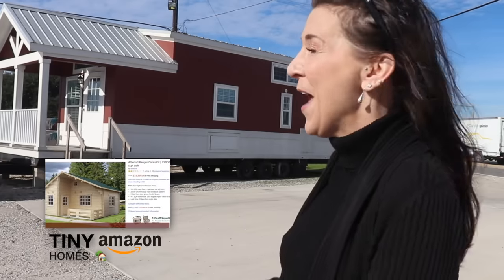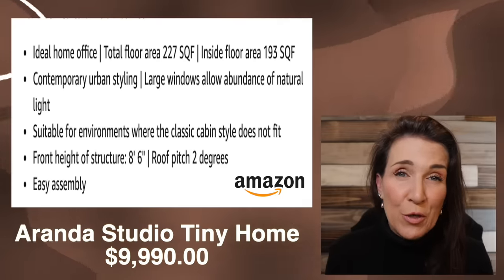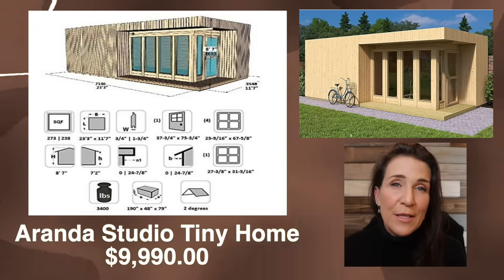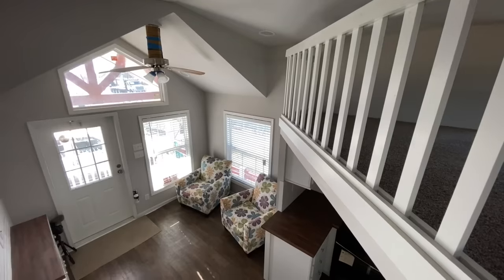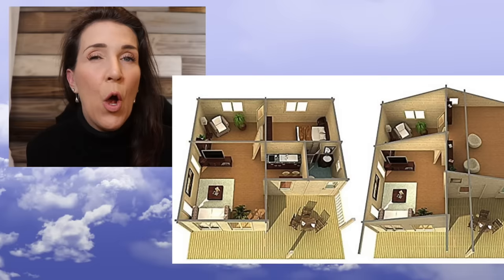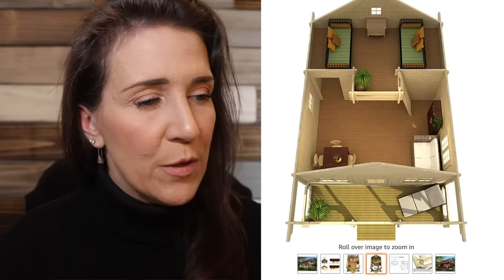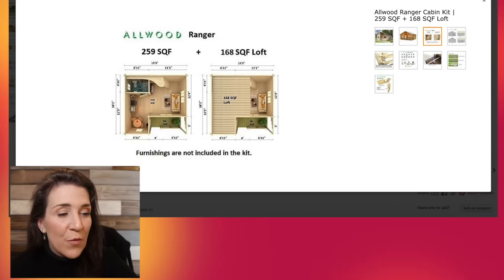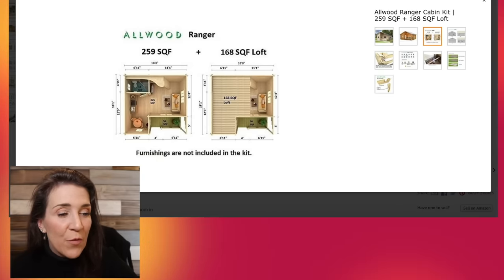5 Tiny Manufactured Homes You Can Buy On Amazon For Under $40k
Tiny manufactured homes have been growing in popularity since 1980 and literally exploded in 2016. So why wouldn’t Amazon, the largest online retailer sell tiny houses? In this video, we will explore 5 tiny homes on the Amazon website and as a bonus, we will also take a full tour of a tiny house that’s for sale and ready to be driven off the lot.

🔴Allwood Avalon Cabin Kit | 540 SQF + Loft (Triple Glass Windows and Doors)
🔵Allwood Estelle 5 | 157 SQF Cabin Kit, Garden House
🔴Allwood Claudia | 209 SQF Cabin Kit, Garden House
🔵Allwood Getaway | 292 SQF Cabin Kit with a Loft

📭To Send Mail:
Kristina Smallhorn